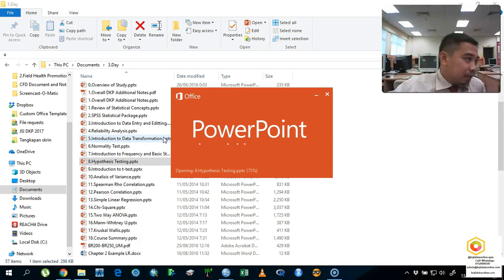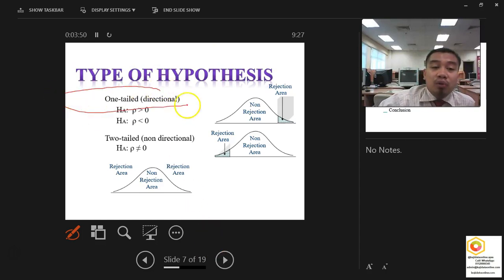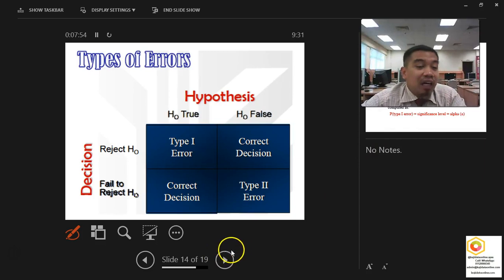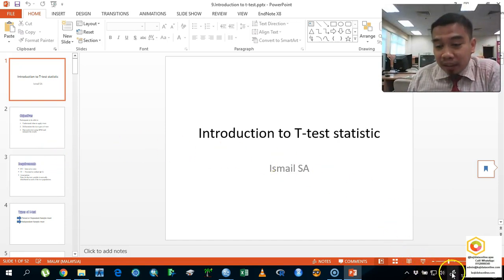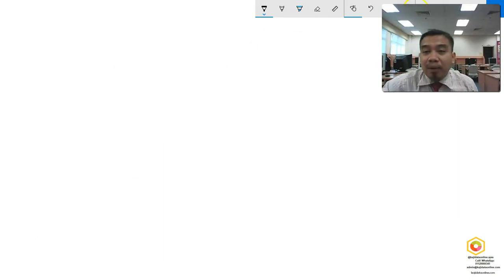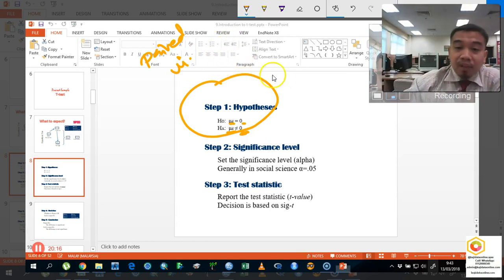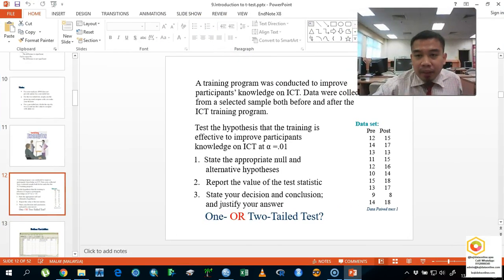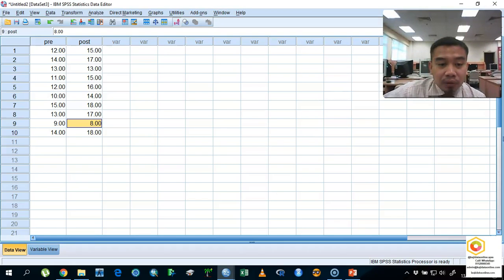2 Hypothesis testing paired sample